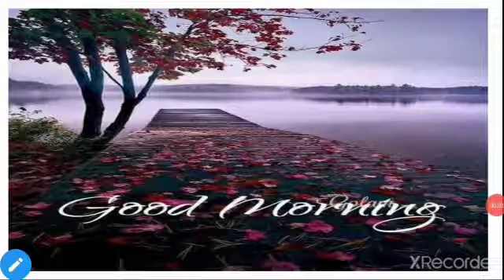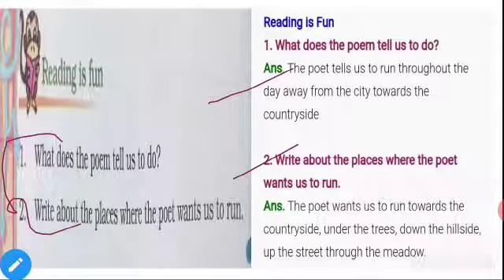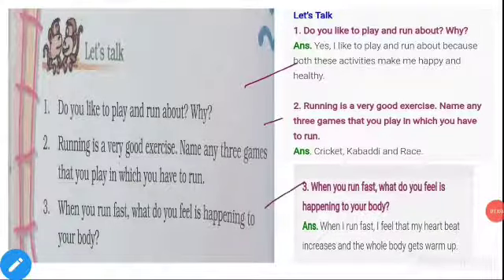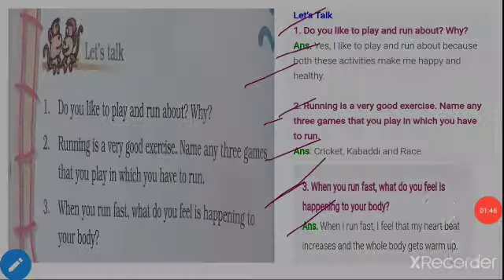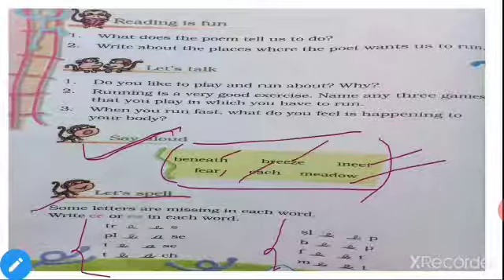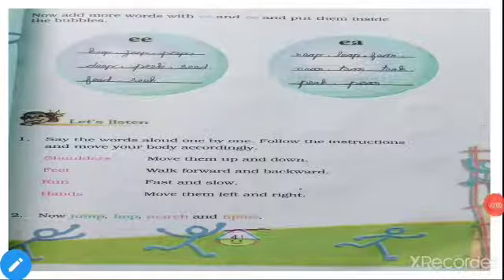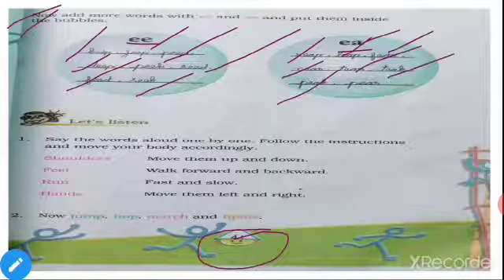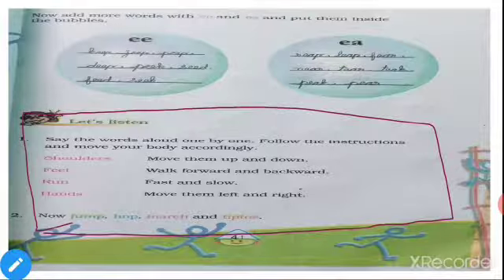Grade 4 English Unit 3 Poem Part 2